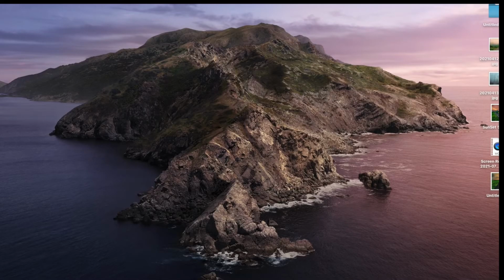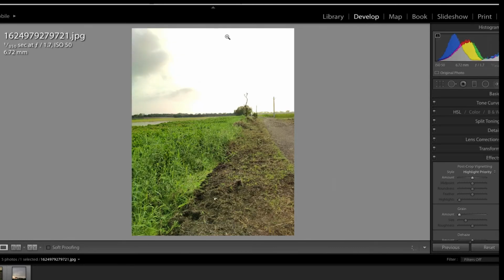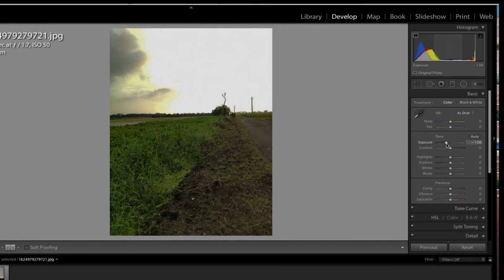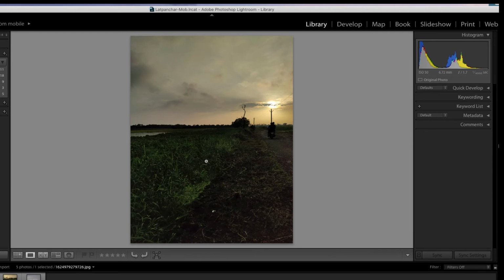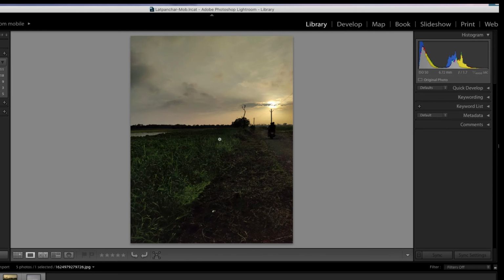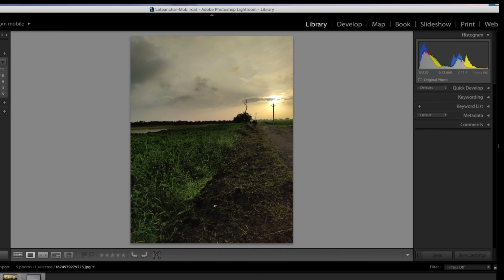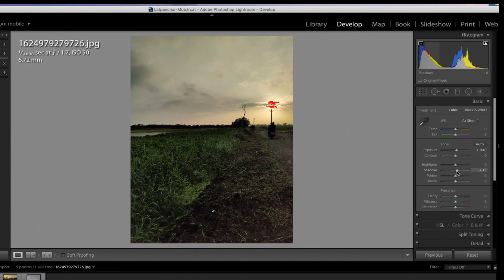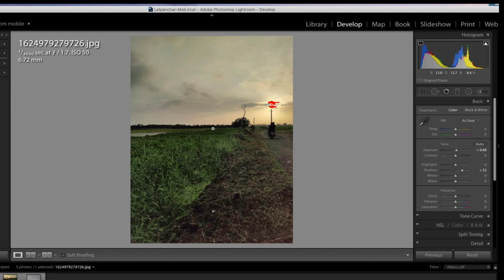Capturing Decent Sunset & Sunrise with your Mobile Phone - Part 1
Capturing a high dynamic range photo with your mobile phone is an issue ? Want to capture a decent sunset or sunrise image with your mobile phone ? Then this video is just for you.  In this 2 part of the video series i have shared my in field technique to capture decent sunrise or sunset photo with my mobile phone & edit those images for a breath taking high dynamic range photograph.  In this 1st part of this video i shared my in field technique & describe about the shadow & highlights. I explain why it is very difficult to keep both the shadow & highlights of Sunset & Sunrise images & what is the best possible way out to overcome this high dynamic range situation.  In the 2nd part of this video series i will tell about how to edit those images.  Also do share the video , it you like it.  Thanks, Photomatic